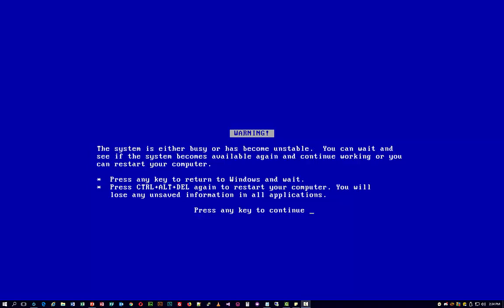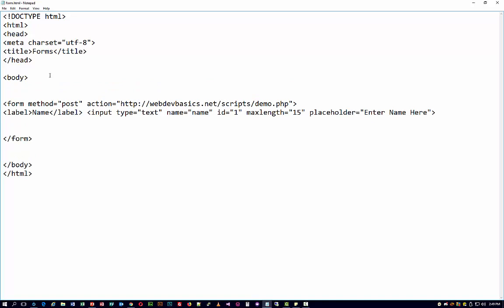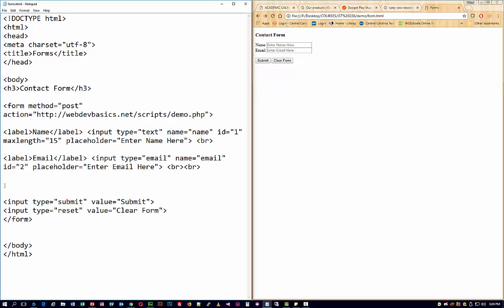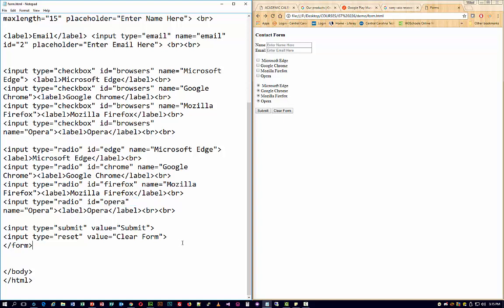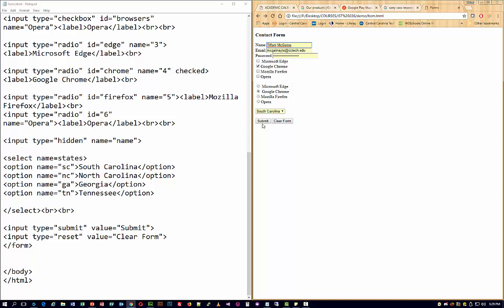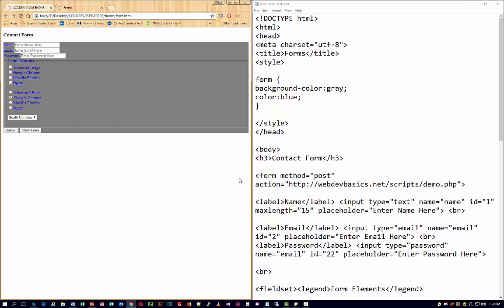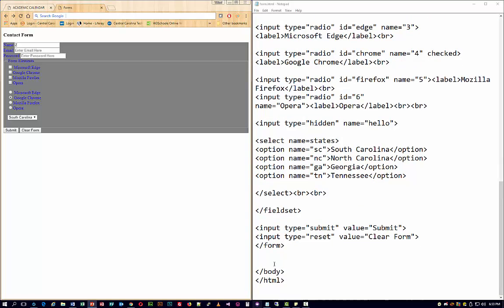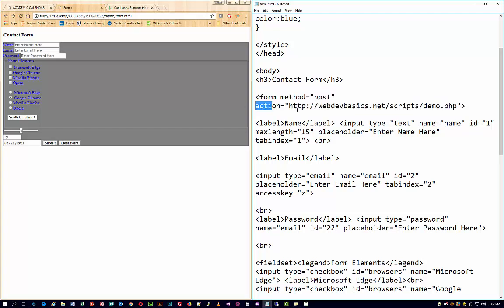IST 226 Chapter 9 - Forms